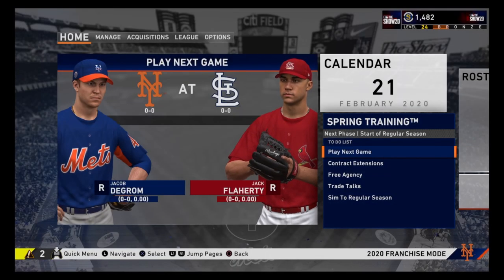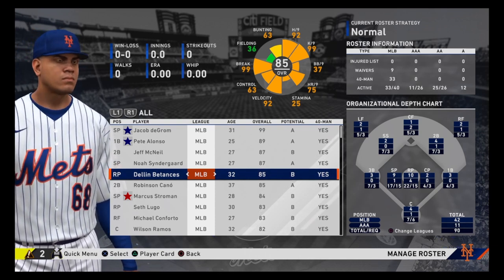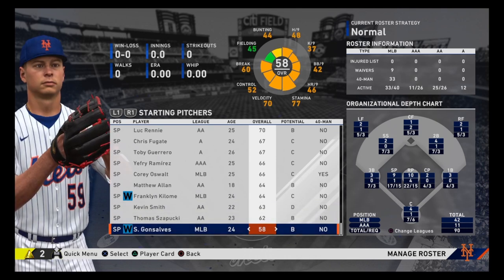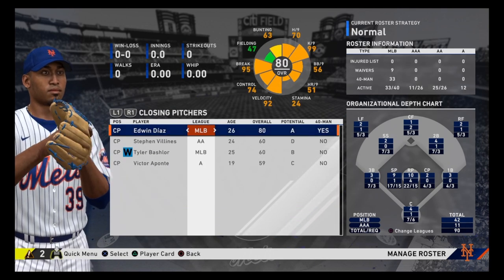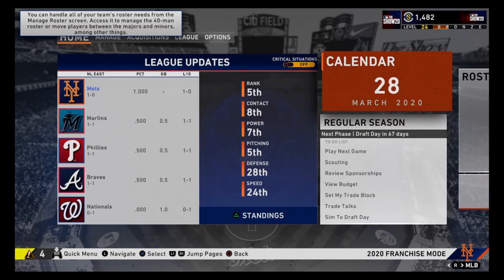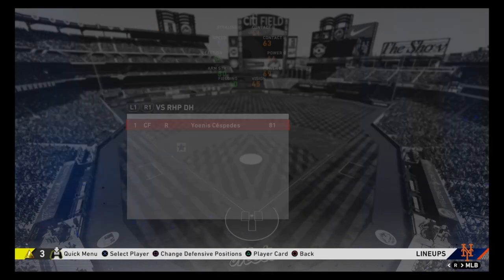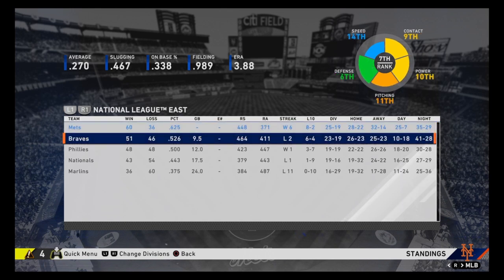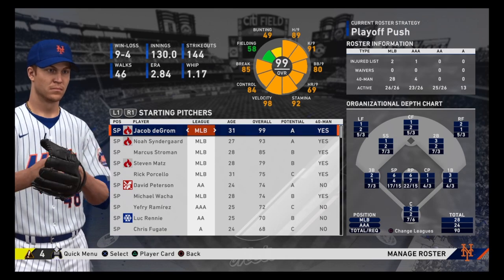ASMR Gaming | MLB The Show 20 Franchise (Whispering)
Hey guys! Welcome to another whispered ASMR gaming video. We'll be playing some baseball in this one as we try out some MLB The Show 20. I thought MLB The Show might be a good fit for the channel, but let me know what you think of it! We'll keep it relaxed as we play through a season with the New York Mets (my favorite team) in the game's franchise mode, and likely will finish it in a future video. I've also made sure to add in some controller sounds for this one.
**Hope the noise from the PlayStation wasn't too loud in the background...my console isn't exactly the quietest :/

ASMR, or Autonomous Sensory Meridian Response, is a feeling of well-being/relaxation combined with a tingling sensation that can be felt in the scalp and down the back of the neck, as experienced by some people in response to a specific gentle stimulus, such as soft speaking, gentle hand gestures, or gentle, quiet sounds.
Not everyone will experience this feeling, unfortunately, but hopefully, you'll be able to at least experience a calming effect, helping you to wind down and relax.

If you want to learn more about ASMR or find a more in-depth explanation, I recommend using Mr. Google. But if you haven't already, I sure do hope you're able to experience this feeling at some point in the future!